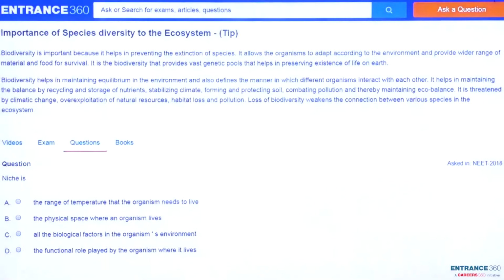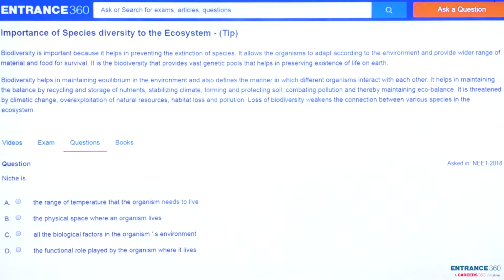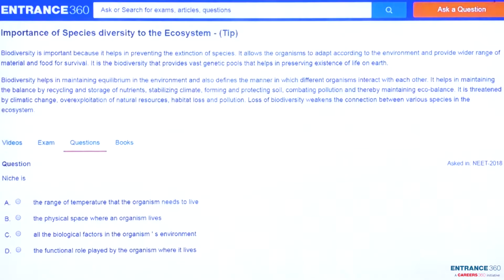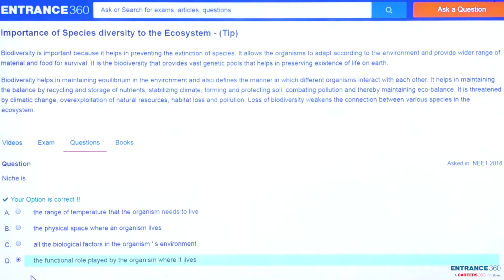NEET 2018 Biology Question- Niche is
NEET Knockout Crash Course

Detailed Explanation:

Niche is

Option 1) the range of temperature that the organism needs to live
Option 2) the physical space where an organism lives
Option 3) all the biological factors in the organism ' s environment
Option 4) the functional role played by the organism where it lives